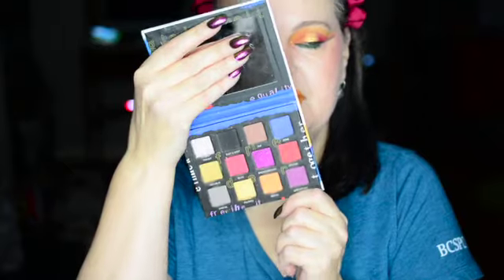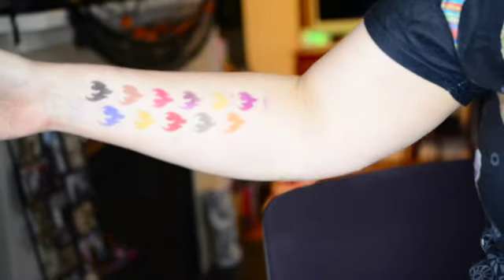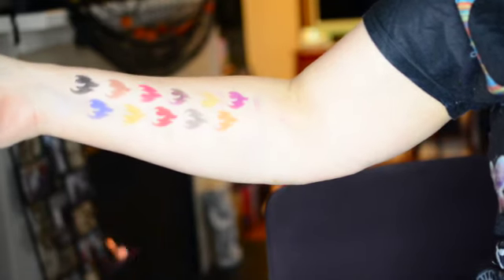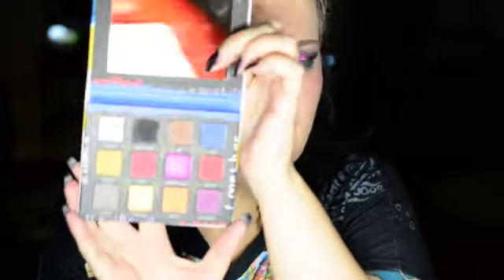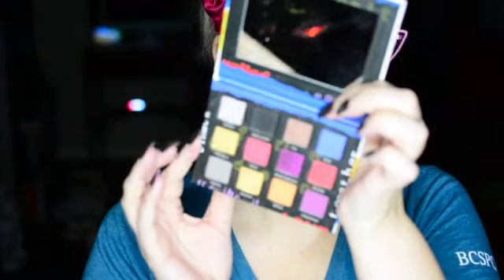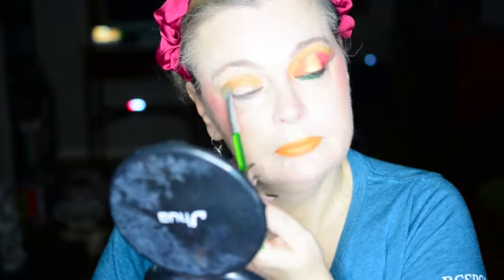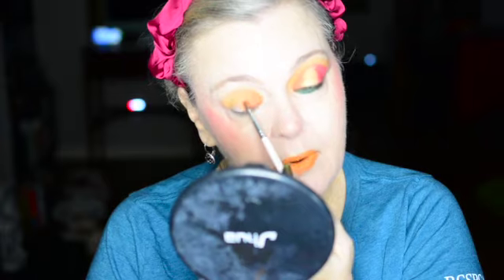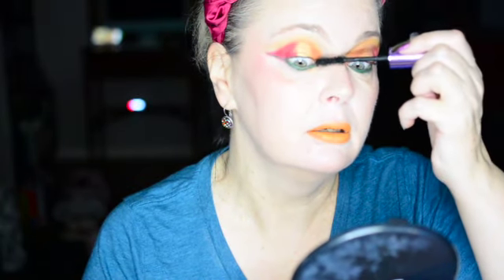Lethal Cosmetics: Berlin 1989 Swatches and Two looks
Playing with the Lethal Cosmetics Berlin 89 Palette

Two Looks and Swatches

and the Signal Gel eye liner

ABOUT ME:

I love Indie Makeup, Shopping Local, Small creators and diversity in Makeup and in life.

Older than the average make up lover here on YT but having fun anyway!

I am Also a fan of brands run by women and creators with a passion for makeup.